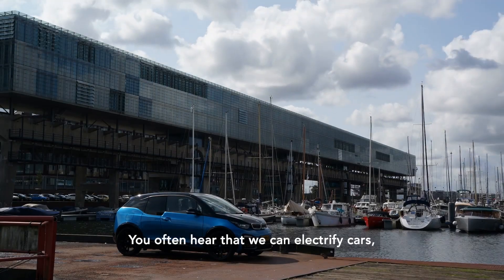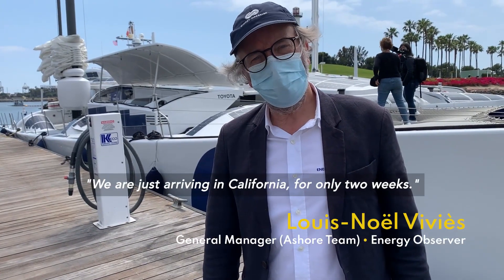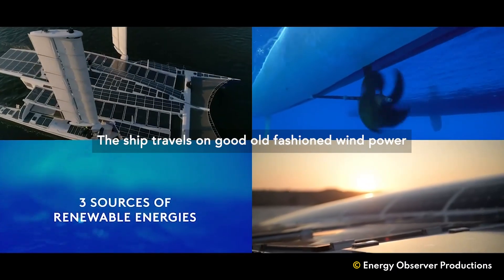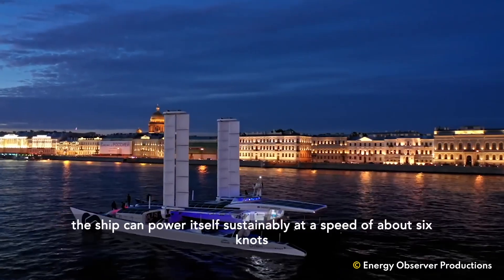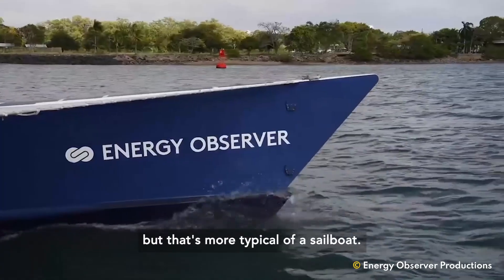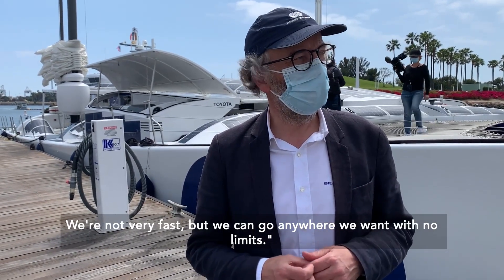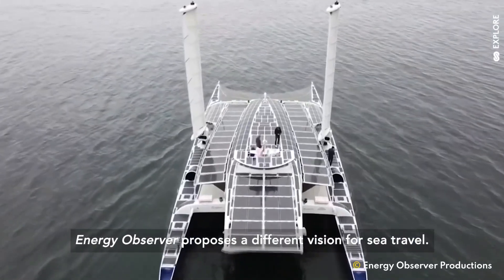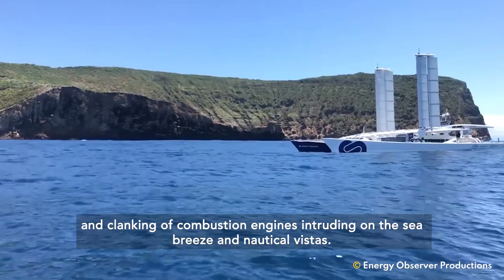Is the Energy Observer the future of carbon-free boating?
Electric cars are picking up market share among landlubbers, while the notion of electric ships plying the high seas can seem unmoored from reality. But a proof of concept is already circumnavigating the globe.

A French research vessel dubbed the Energy Observer logged nearly 11,000 nautical miles in 2020, entirely propelled by renewable energy captured onboard. The former racing yacht is plastered with solar panels that fill up batteries and tanks of pressurized hydrogen. The ship travels on good old-fashioned wind power as well as an electric motor fed by batteries and hydrogen fuel cells.

Canary Media's Julian Spector boarded the ship at anchor in Long Beach in late April, and verified that it is no mirage.